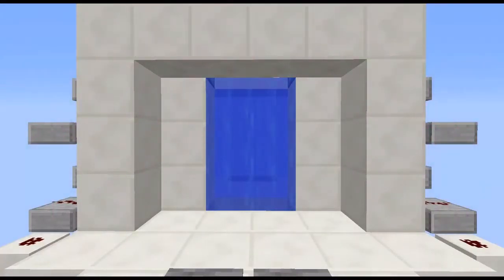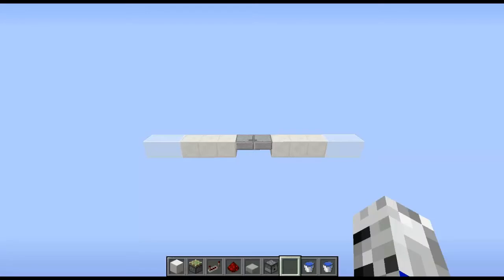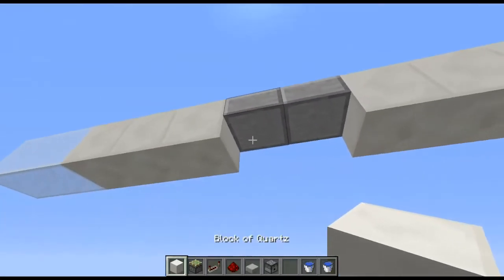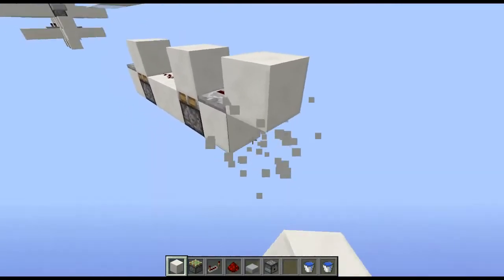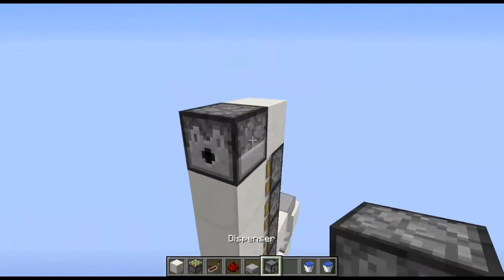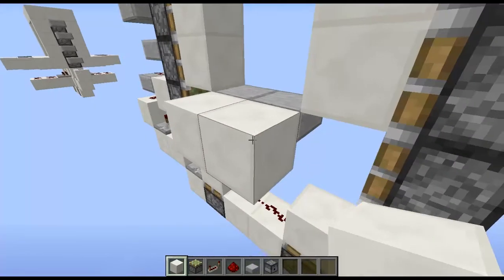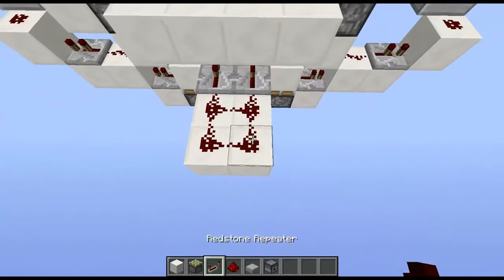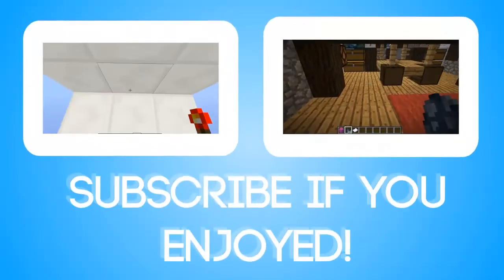Minecraft - Liquid Door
Enjoyed?

Songs